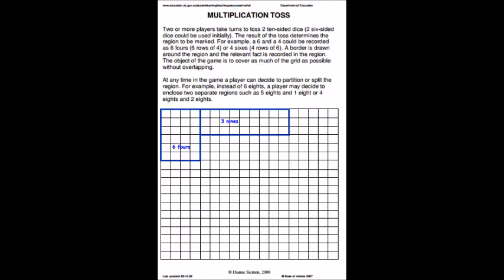AT3 part B